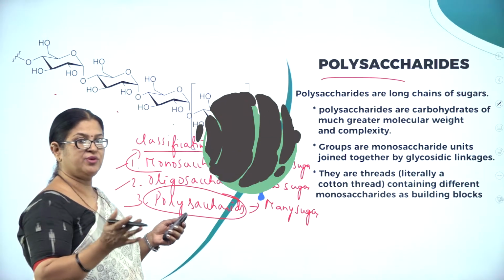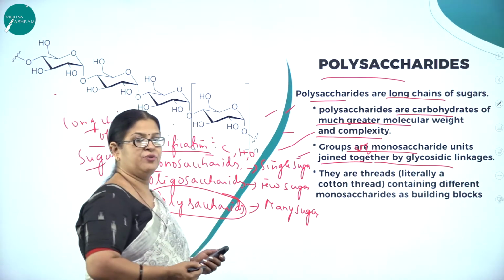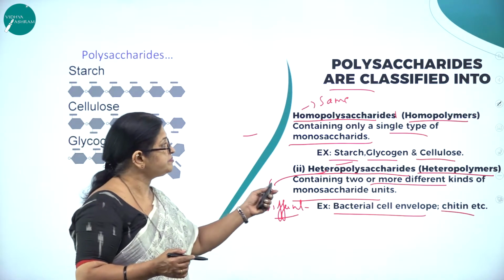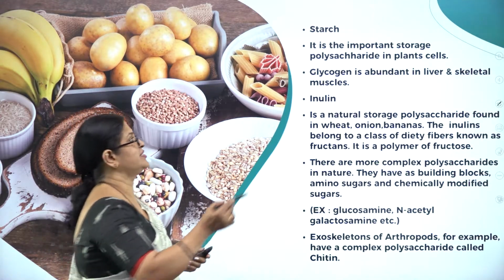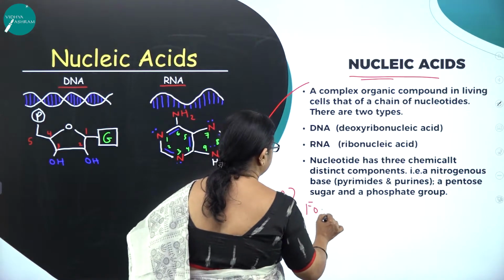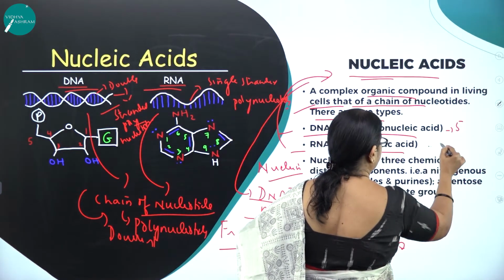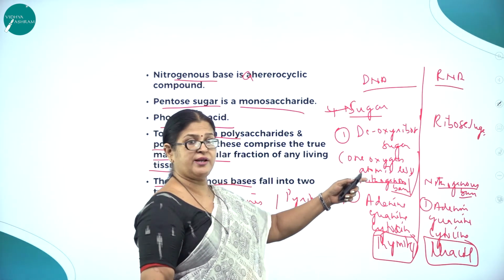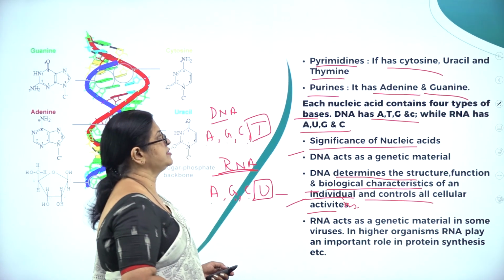DAY 95 | BIOLOGY | I PUC | BIOMOLECULES | L4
Class : I PUC
Stream : SCIENCE
Subject : BIOLOGY
Chapter Name : BIOMOLECULES
Lecture : 4